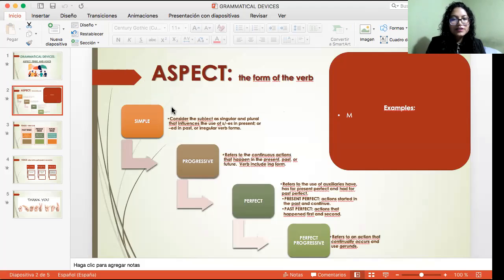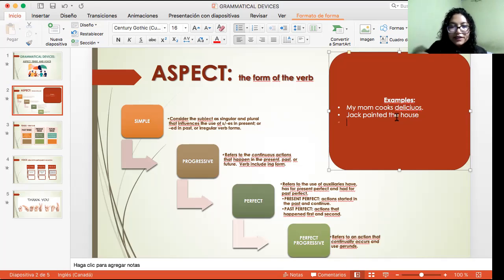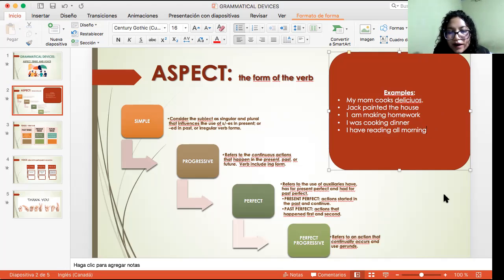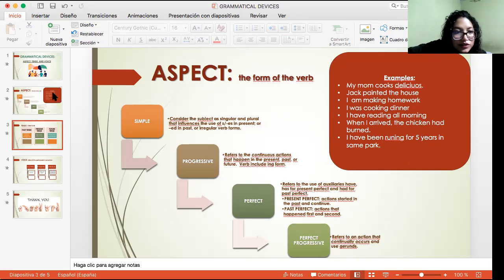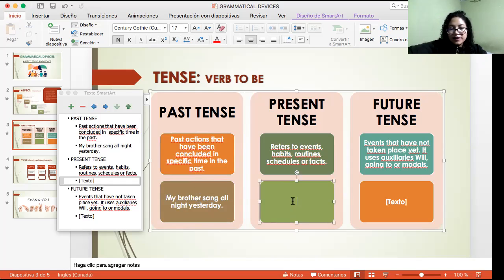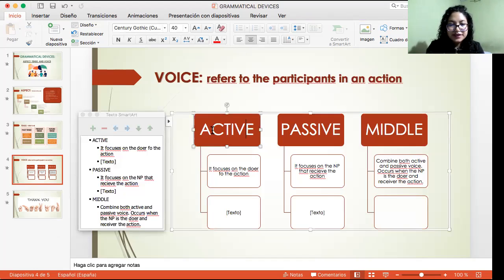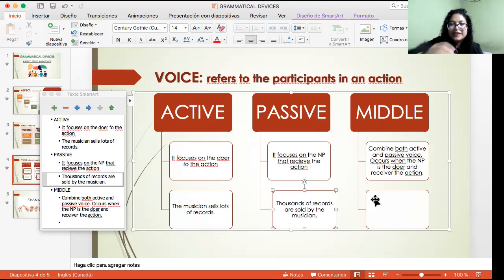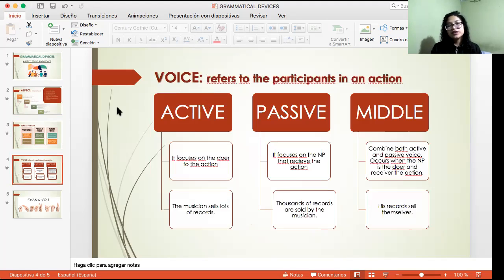Grammatical Devices: Aspect, Tense and voice